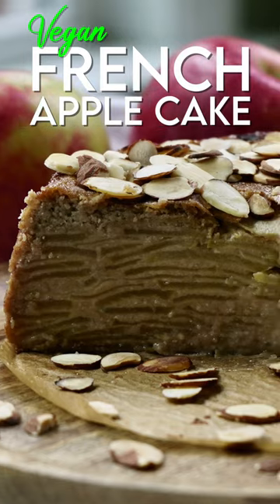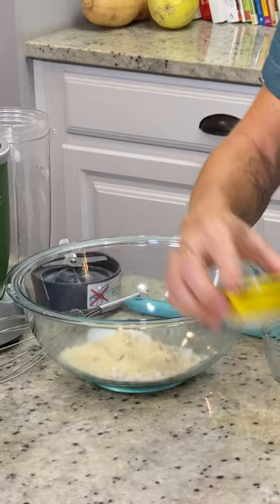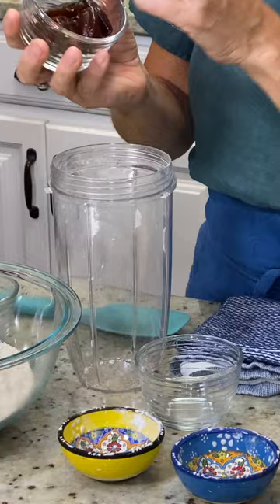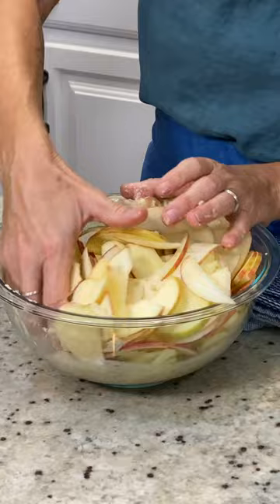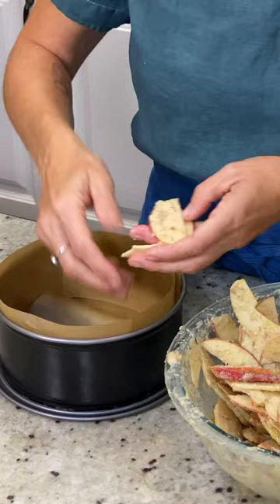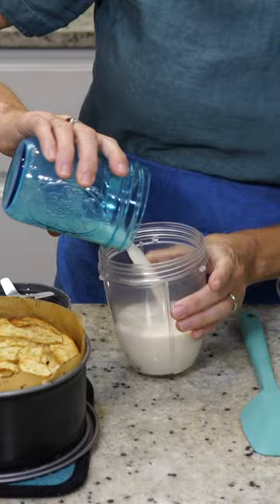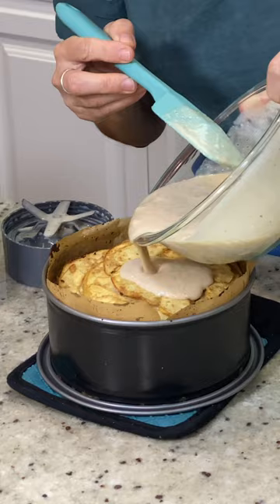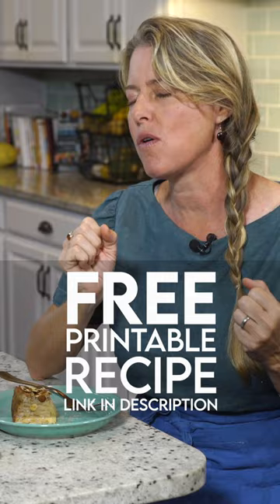Healthy Vegan FRENCH APPLE CAKE in 60 SECONDS + Free Printable Recipe!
Apples are in season here in North Carolina so it is time to do some absolutely delightful baking with this delicious vegan French Apple Cake. I have been working on this recipe for the past month, we have been eating this cake every day, and find we still look forward to the next slice! Delicate layers of sweet/tart apples make this a show stopper of a dessert. It is equally as delicious as it is beautiful. The perfect dessert for these blustery cool fall days.

NOW MORE THAN EVER - Help us keep this show free for everyone by becoming a supporting member!